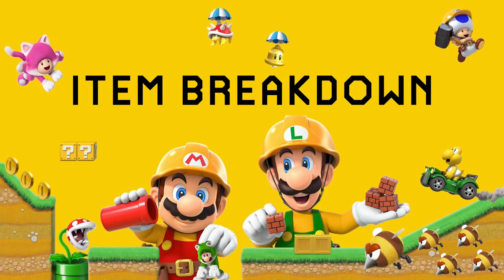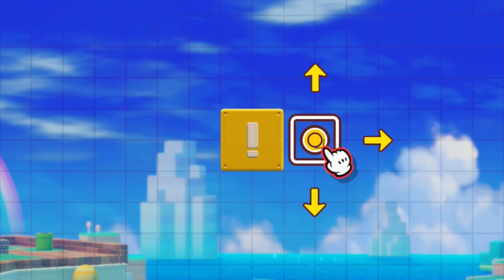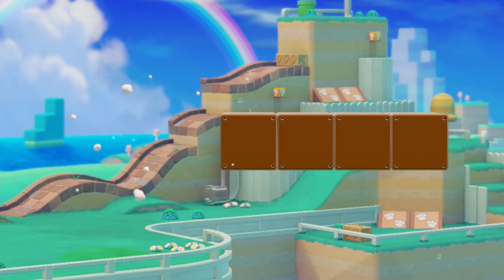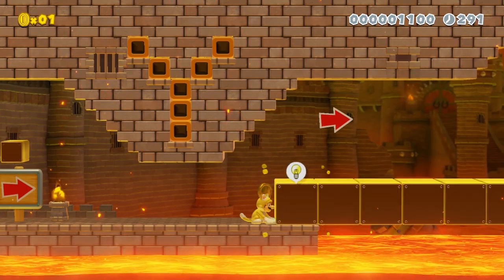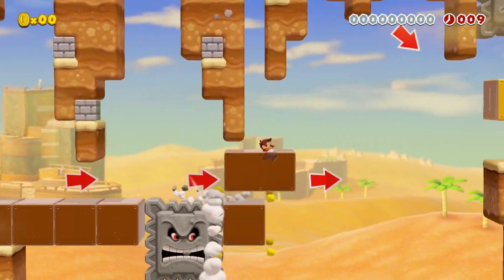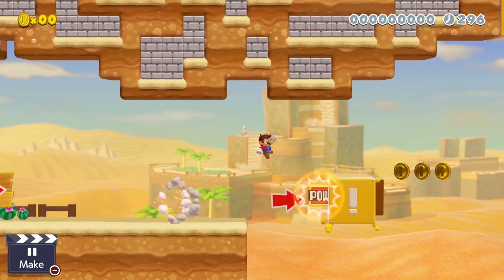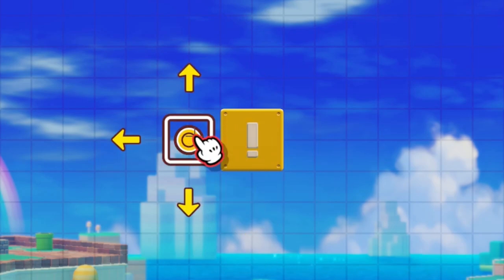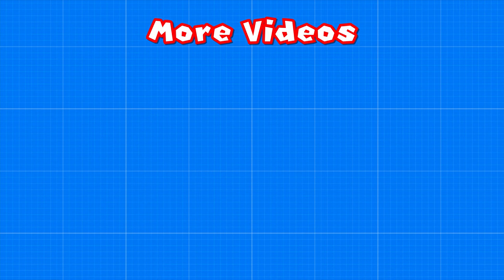How to use the Exclamation Block in Mario Maker 2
How to use the Exclamation Block (or ! Block) in Super Mario Maker 2. Item Breakdown is a series where I take every single item in the Mario Maker 2 Editor, analyse it's properties, and give ideas on how to use it in your levels. Find the full playlist here:

Want to pick the next item for me to breakdown? Consider becoming a YouTube member or Patron!

Learn how to use the Exclamation Block (or ! Block) creatively to make good Super Mario Maker 2 levels! Also make sure to check out my level design guides to learn how to make better Super Mario Maker 2 levels!